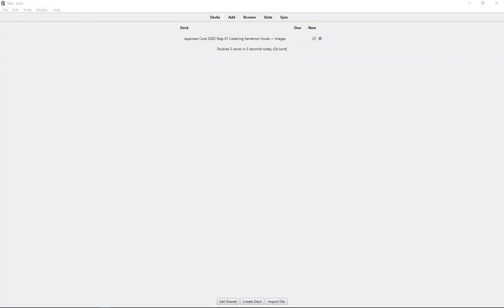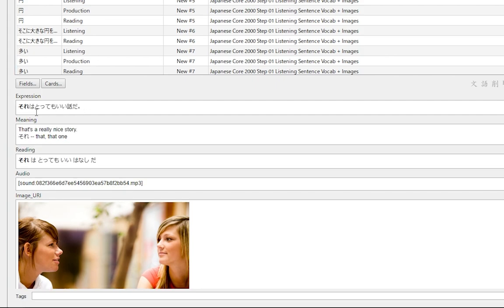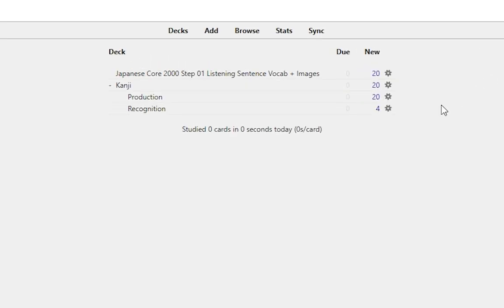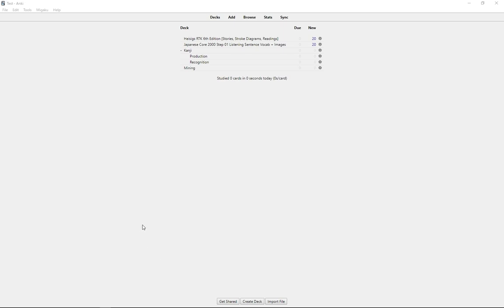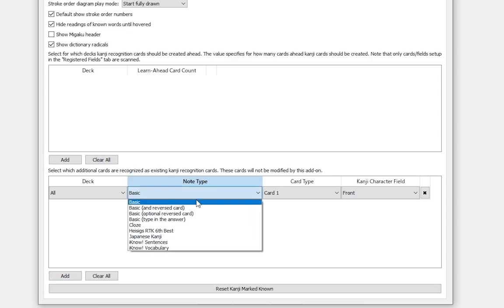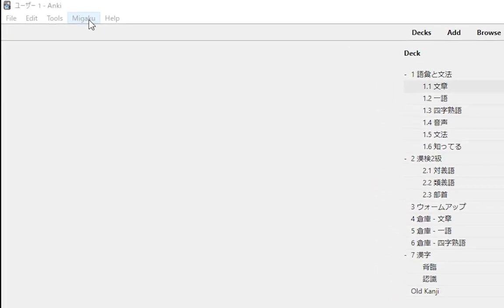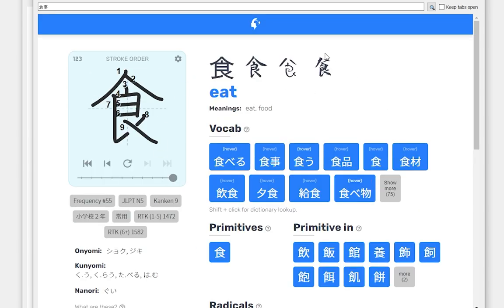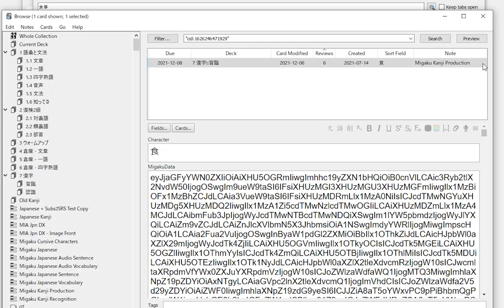Migaku Kanji GOD Addon - User Guide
Make Instant Anki Cards From Netflix, YouTube, Local Videos, and Any Website!

0:00 Intro
1:53 Learn Ahead
6:11 New Kanji Detection
9:02 Import Your Knowledge
14:11 Other Features